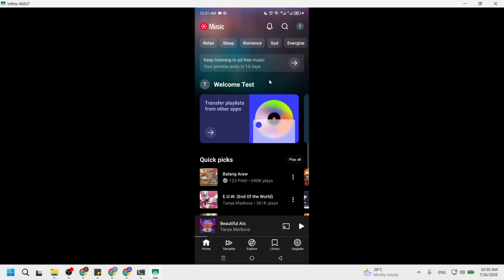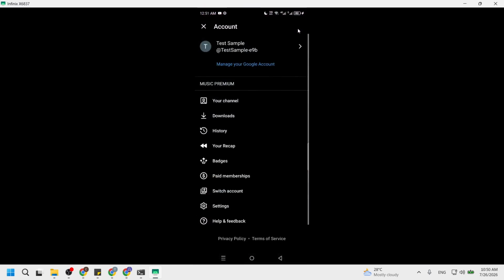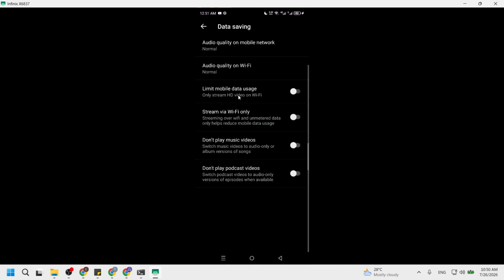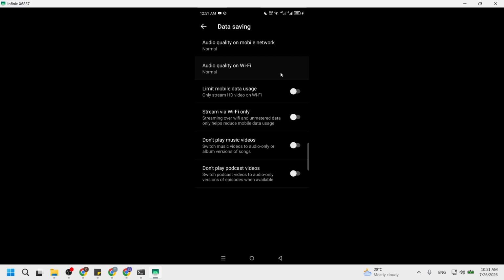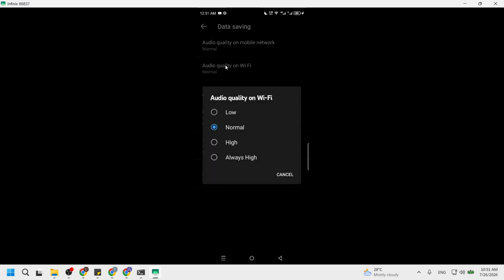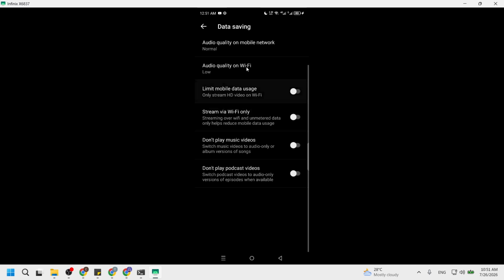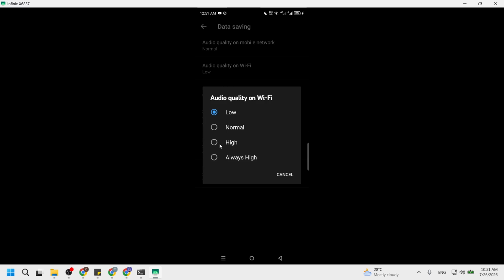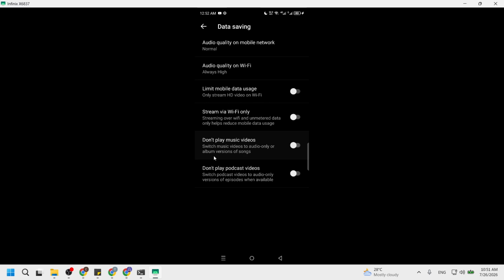How to Change Quality in YouTube Music [2026 Full Guide]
How to Change Quality in YouTube Music

Are you struggling to find the best audio quality settings in YouTube Music? Look no further! In today’s video, we’ll walk you through the simple steps to effortlessly change the audio quality on the YouTube Music app. Whether you’re looking to save data while streaming on the go or want to enjoy high-fidelity sound at home, we’ve got you covered. We’ll guide you from opening the app to navigating through your settings, ensuring a personalized listening experience tailored to your needs. Learn how to adjust audio quality for both mobile data and Wi-Fi connections, and discover the best options for minimizing data usage without sacrificing sound quality. Join us and elevate your YouTube Music experience today!